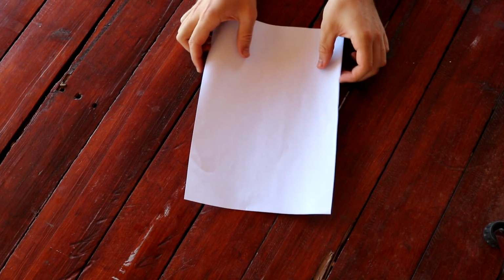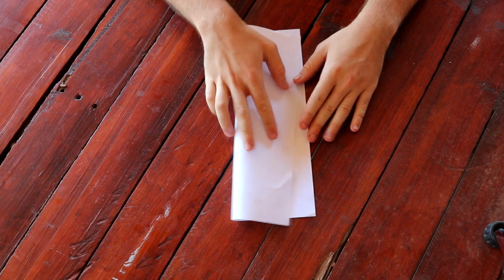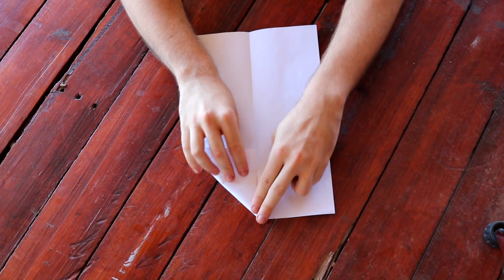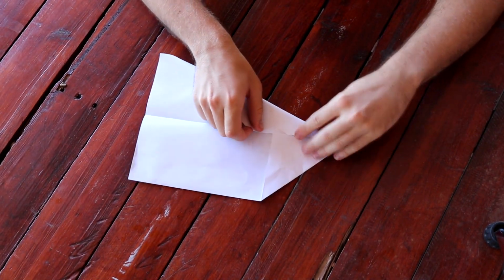How To Make A Paper Airplane (Dart)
~ GysticTutorials